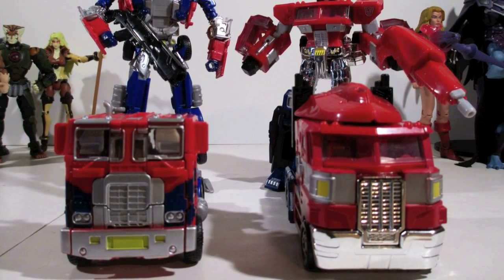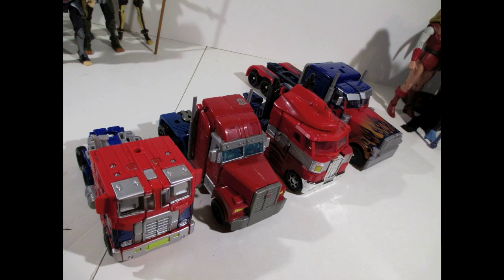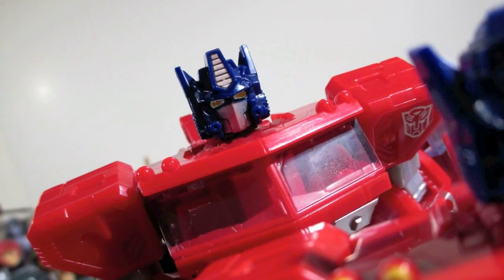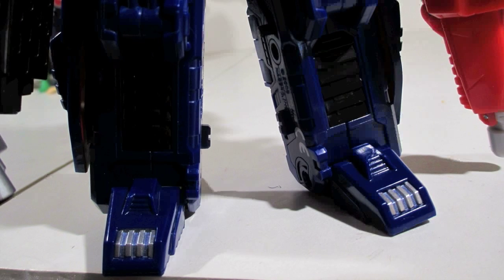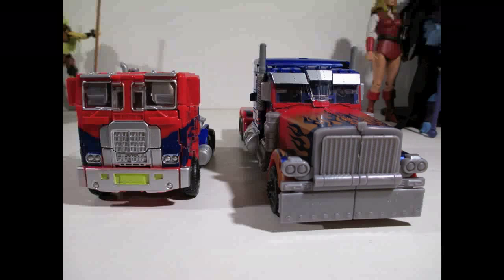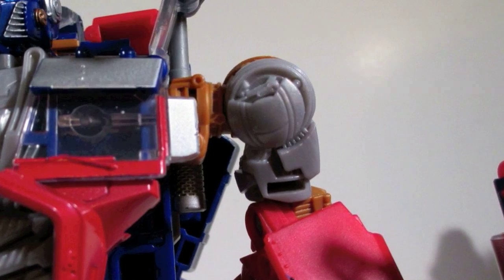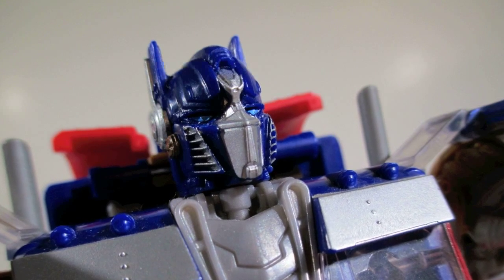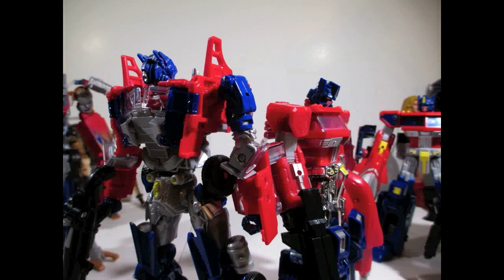TRU Exclusive Optimus Prime Evo 2 pack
Do you like Transformers? Do you like Optimus Prime? Do you like QUALITY toys?
Then look elsewhere.
Here's a look at the latest in Hasbro's Cash grab series.